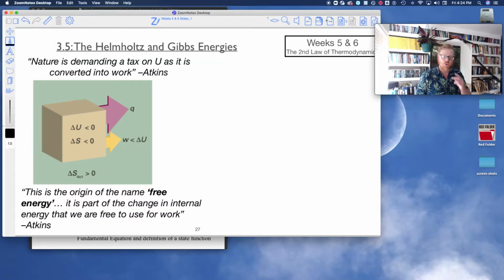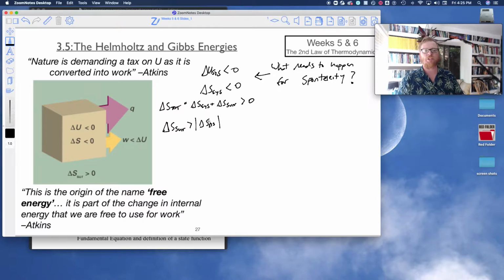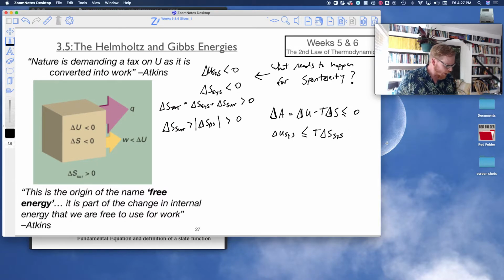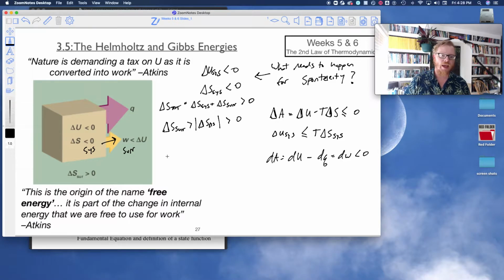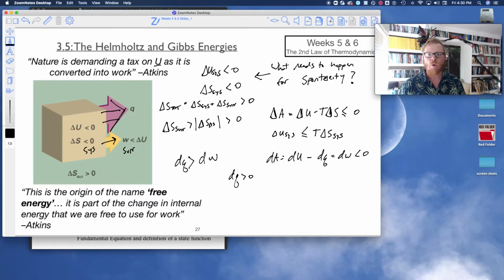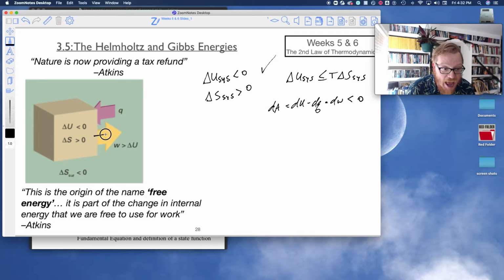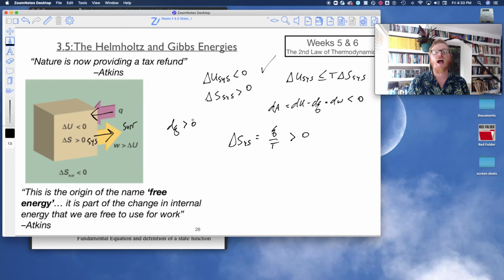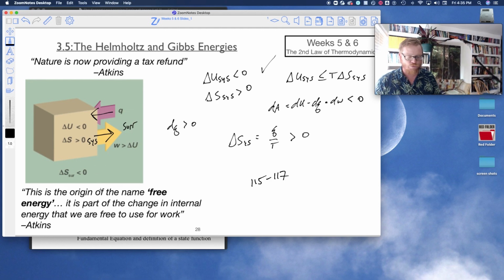CHEM 361 F21 Lecture 3.12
Learning Goal 3.12:  Be familiar with the origin of the name “free energy”